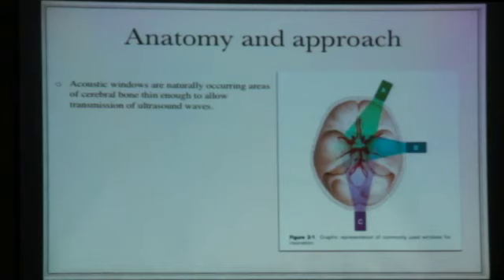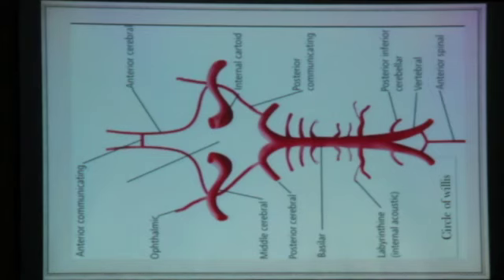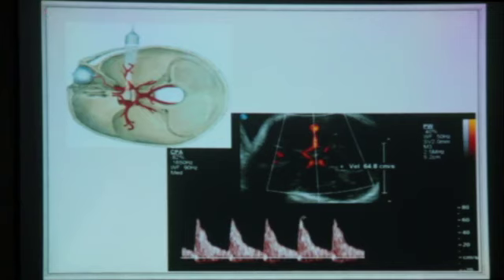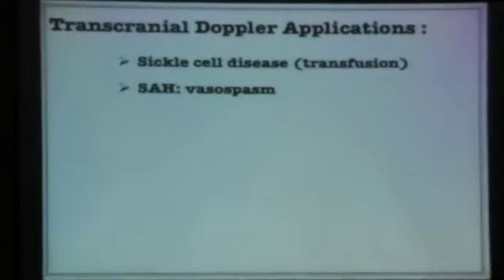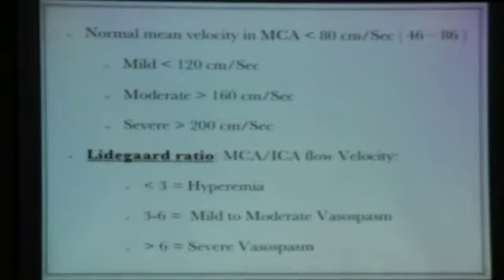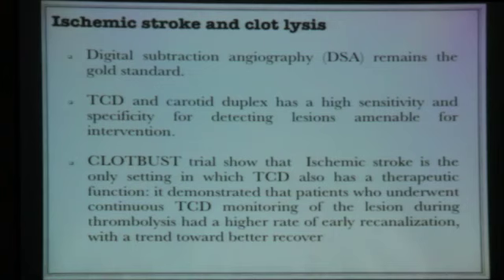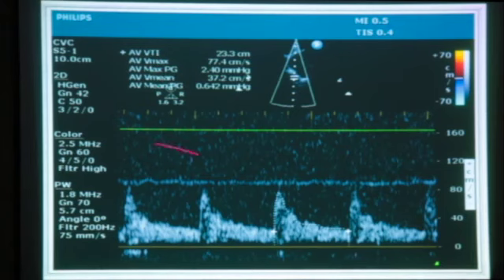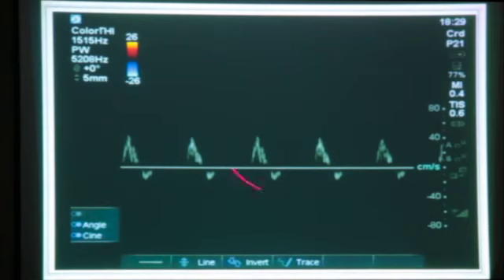Basics of Transcranial Ultrasound